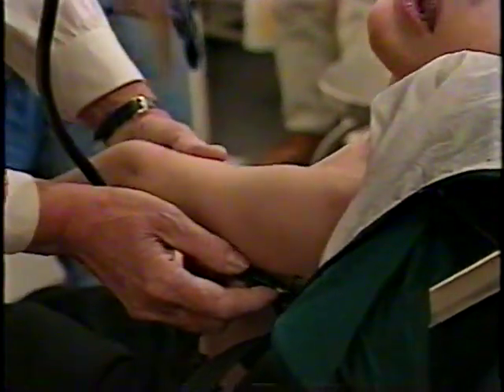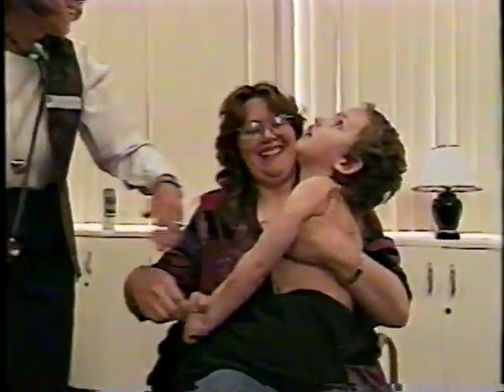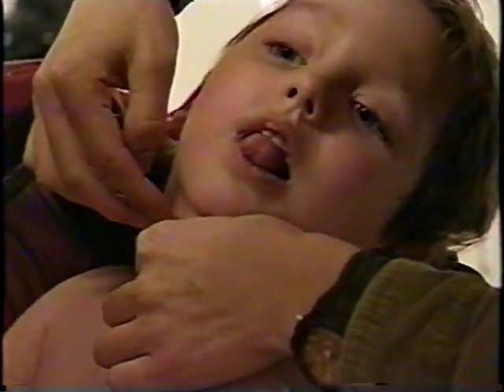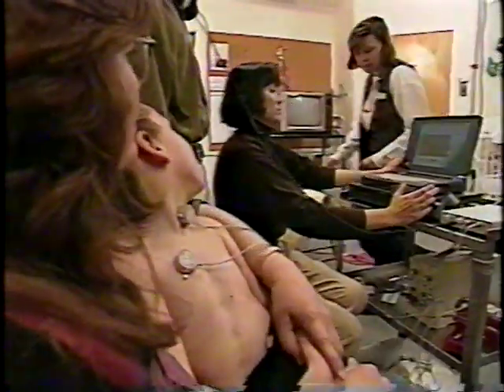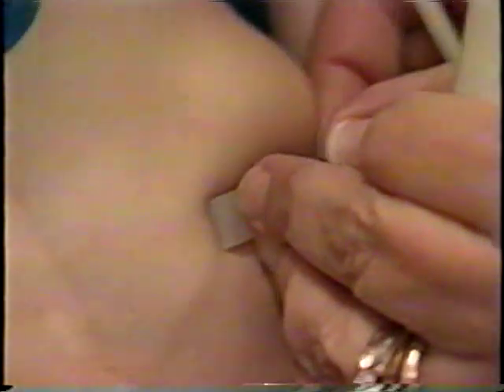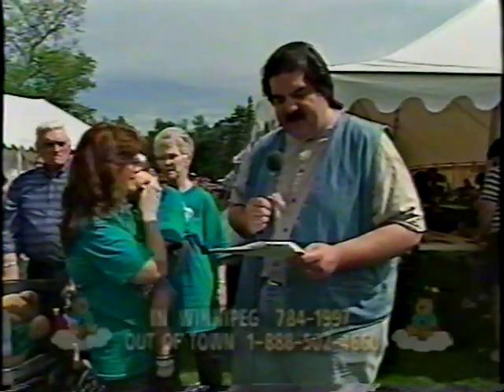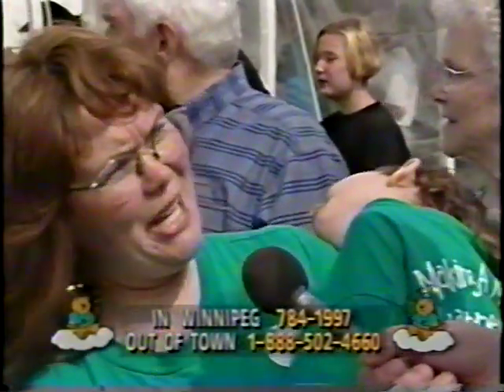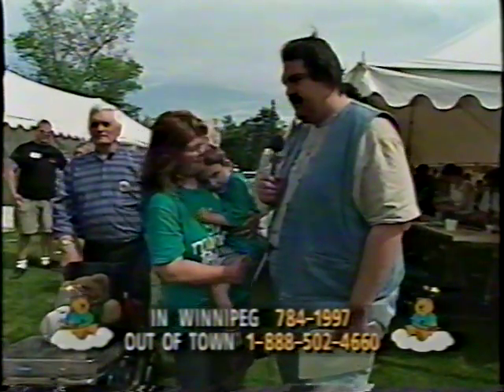Shane Dickson Documentary with Dr Gina Rempel May, 1997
Shane was a well known 'celebrity' at both the Winnipeg Children's Hospital as well as the Children's Rehabilitation Center.  Having depended on many of their supports and services to live the wonderful quality of life he experienced. We were offered many opportunities to put a face to the services and the children that required them and never said no.  We rise by lifting others, and Shane's involvement did that for so many other children as technology and funding to improve it was assisted by his participation.